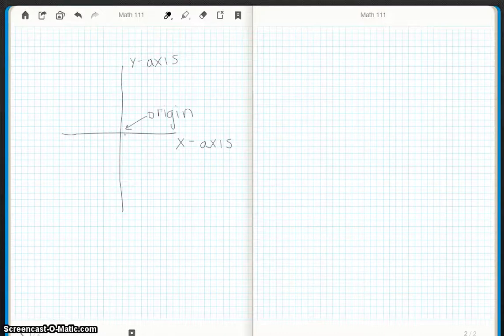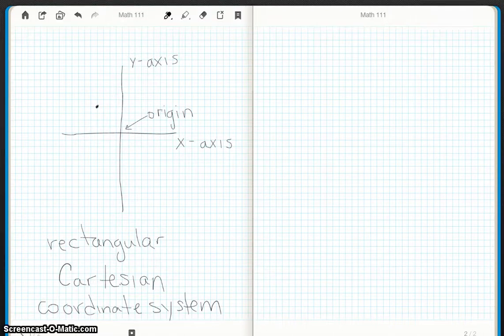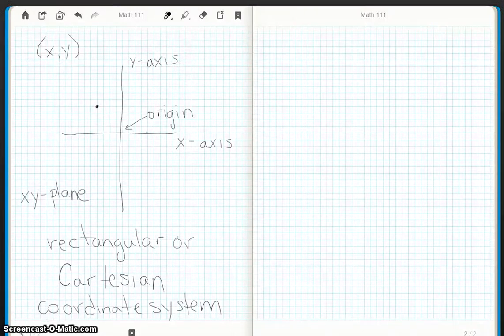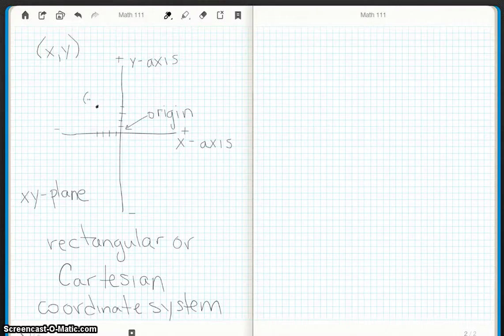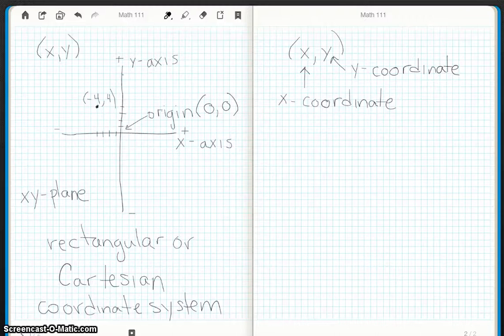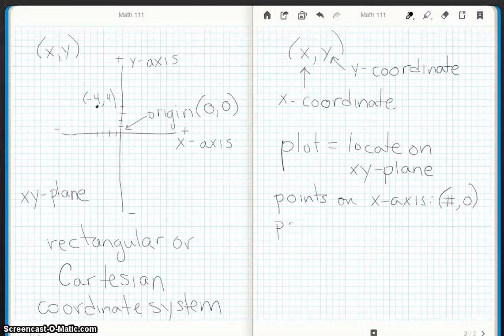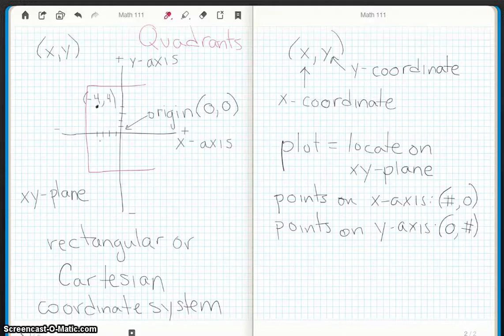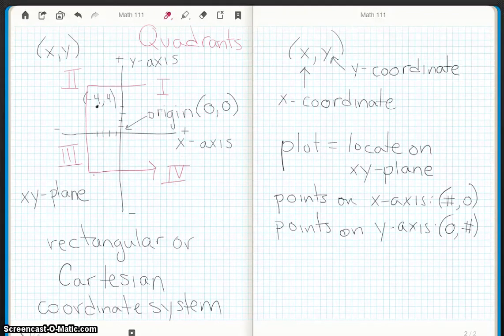111 Section 1.1 Video A